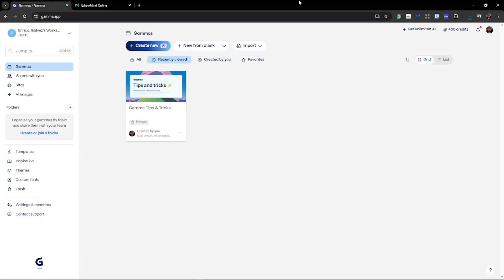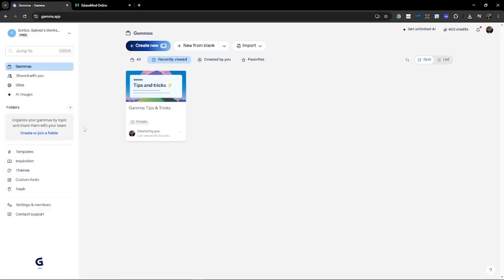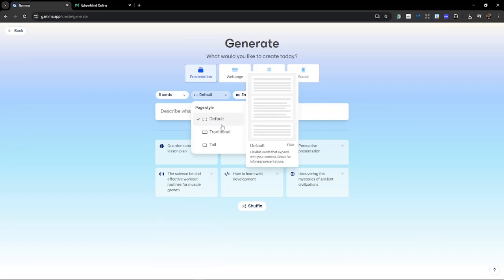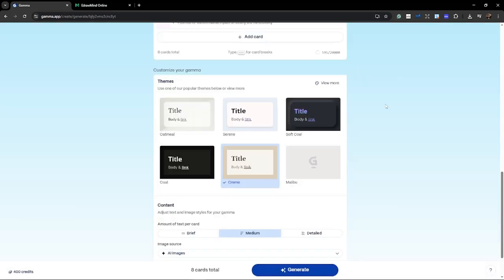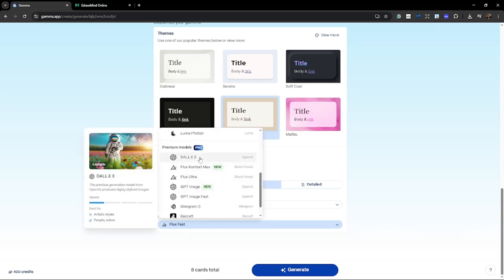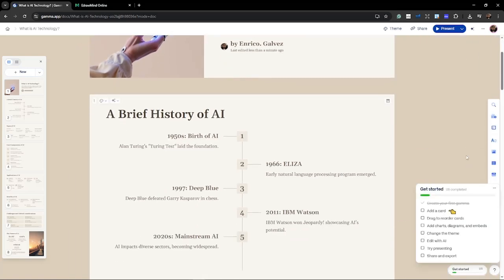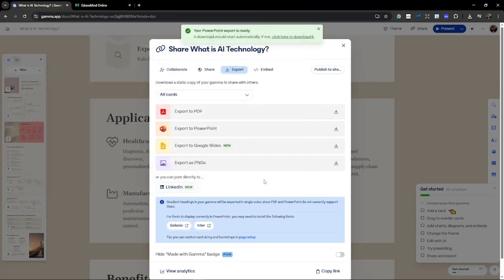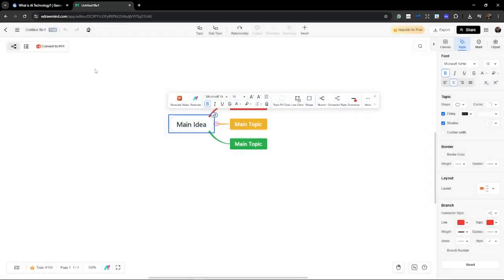How to Use Gamma AI App: The Best Alternative To PowerPoint Tool for Beginners! 😮🎉🚨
How to Use Gamma AI App: The Best PowerPoint Alternative for Beginners! 😮🎉🚨

Ditch boring slides! In this beginner-friendly tutorial, we’ll show you how to use the Gamma AI App — an innovative and easy-to-use tool that helps you create stunning presentations without the hassle of PowerPoint.

Perfect for students, professionals, and content creators!

✅ In this video, you'll learn:

What is Gamma AI and how it works

How to create beautiful presentations using AI

Tips for designing engaging, modern slides in minutes

Why Gamma is the best alternative to PowerPoint in 2025

🎯 No design skills needed — just type your ideas and let AI do the rest!